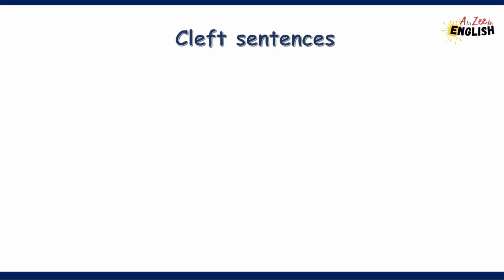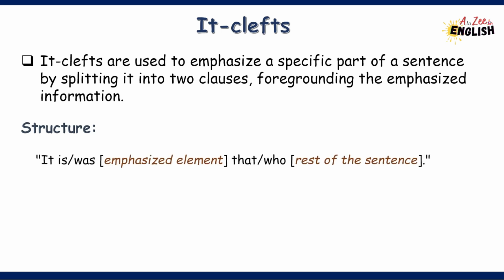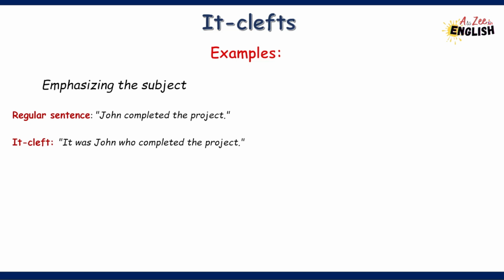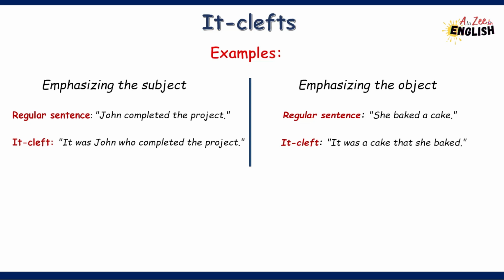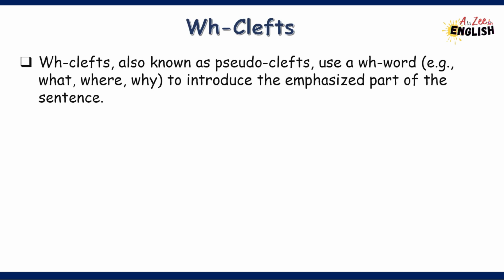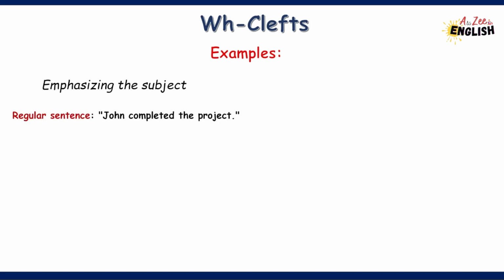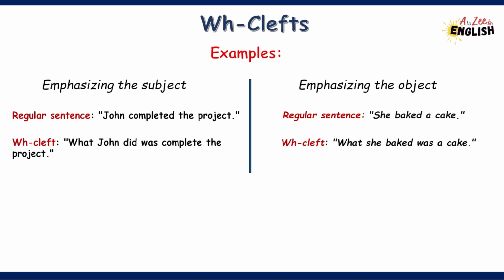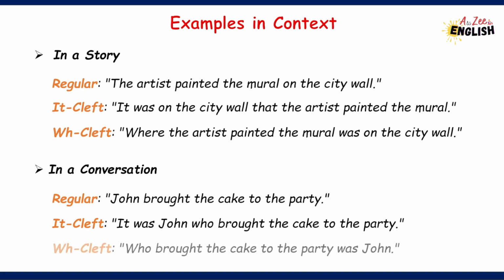Cleft sentences in English grammar | It cleft and Wh cleft sentences | Advanced English grammar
About this video:
Learn about cleft sentences in English grammar with a focus on both It cleft and Wh cleft sentences in this informative video. Perfect for anyone looking to improve their understanding of English grammar!

What are it Clift.
What is wh Clift.
How to put focus in a sentence.